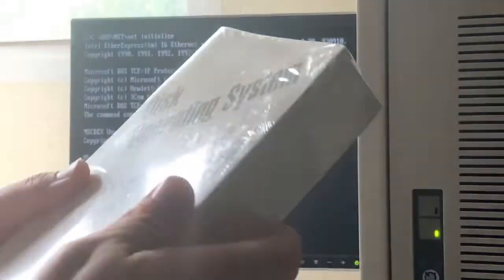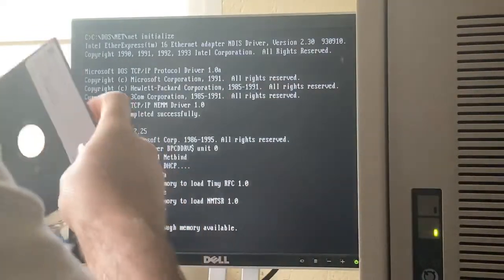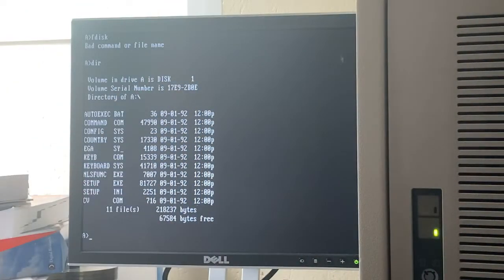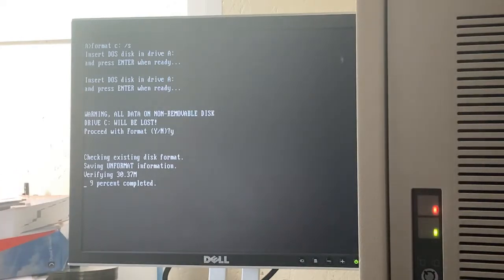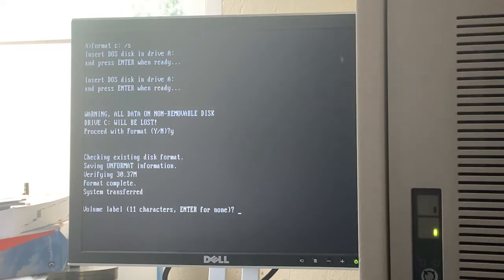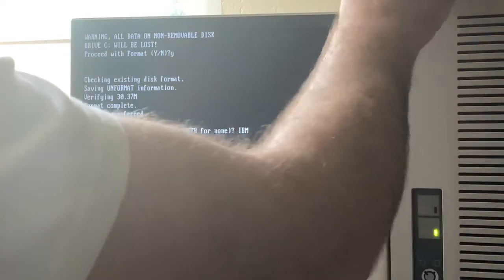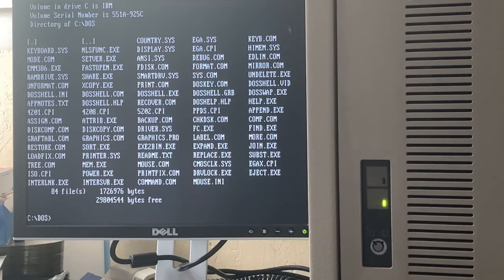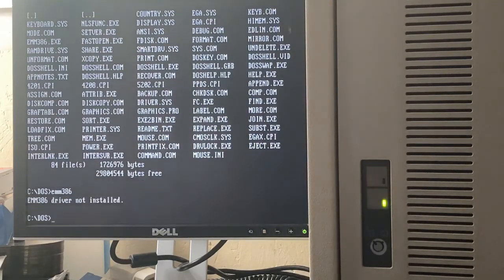LMC Live - Friday, August 26, 2022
We’re going to do a computer reset re-unwrap of IBM DOS 5 and install it on the IBM PC AT 5170...